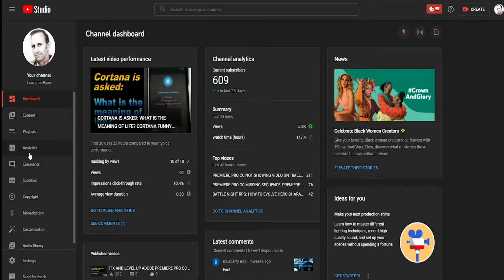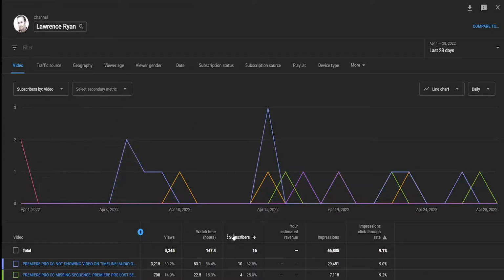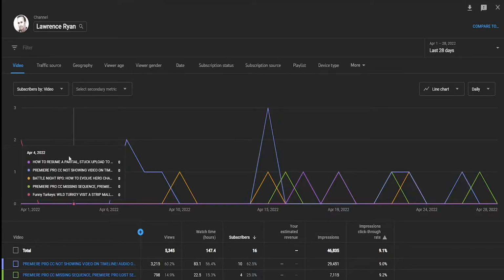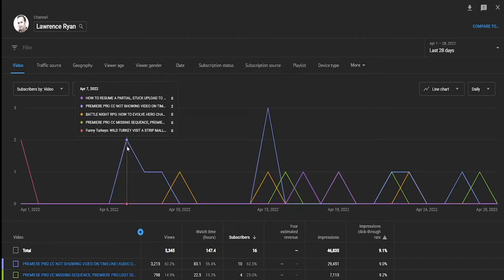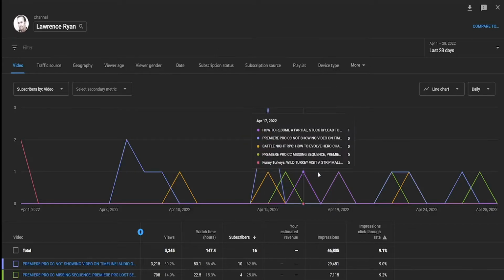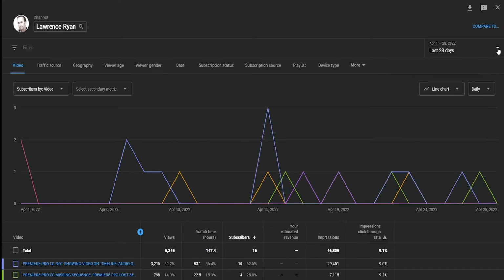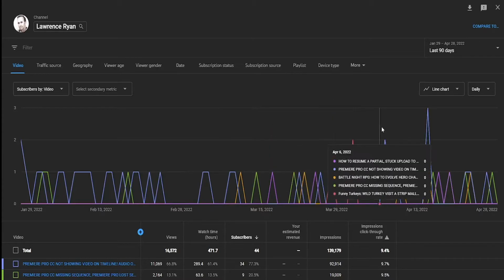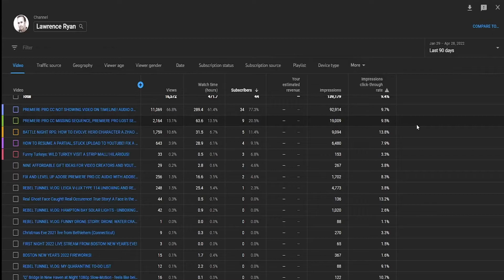LEARN WHICH OF YOUR YOUTUBE VIDEOS ARE GETTING SUBSCRIBERS! USING YOUTUBE ANALYTICS!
HOW TO FIND THE VIDEOS THAT ATTRACT THE MOST SUBSCRIBERS TO YOUR CHANNEL!  GROW YOUR CHANNEL!

If you're just starting out or are already building your YouTube channel, knowing what videos are  attracting and getting subscribers is vital.  If you are just beginning, this information can help you define a niche to follow, or if you are already building your channel, it may help you define a "sub niche".  It may also give you some ideas for your next videos.

 So as you publish more and more content, checking each video for changes in subscriber count can become time consuming and can lead to innaccuracies.  But fear not!   In this video Ill show you how to find the videos (of the one's you are making)  that attract the most subscribers to your channel on one page!  And finding out which of your videos are getting subscribers can help you find your niche and grow your channel!